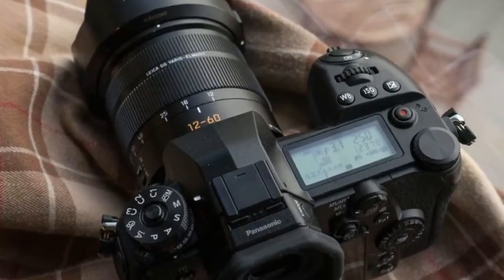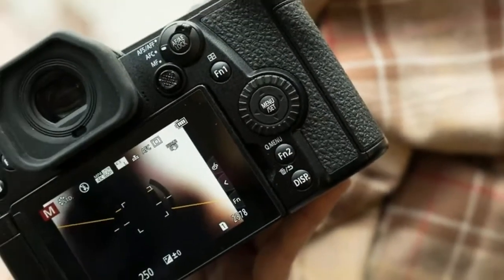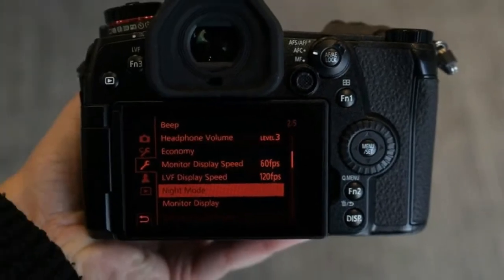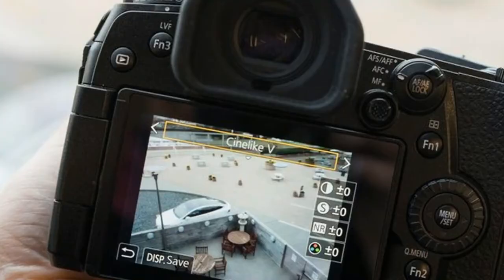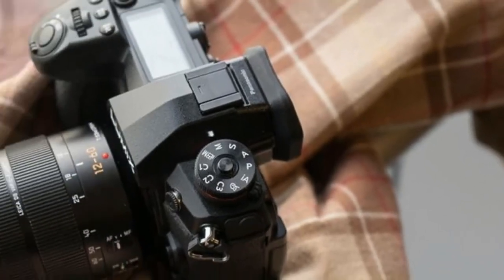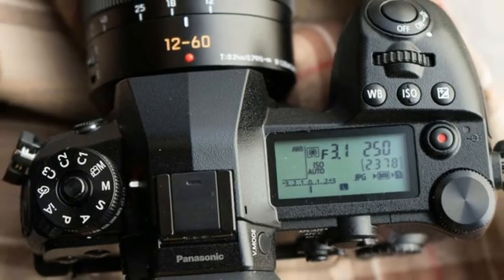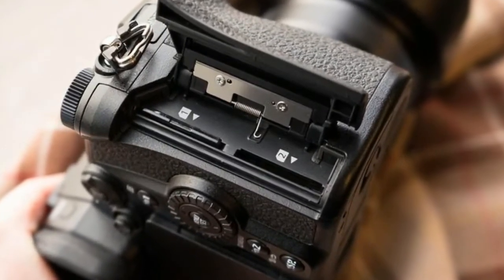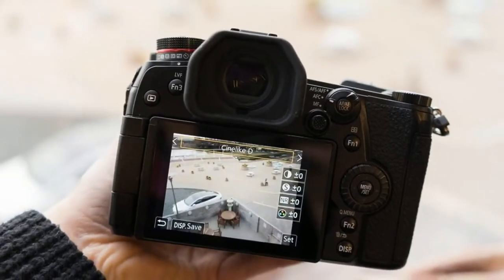The Panasonic Lumix G9 Familiar insides